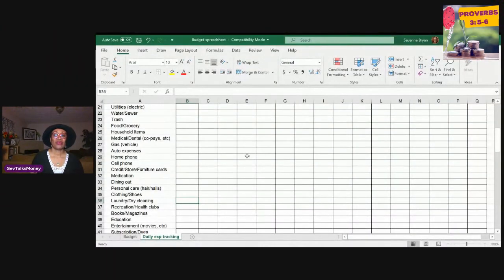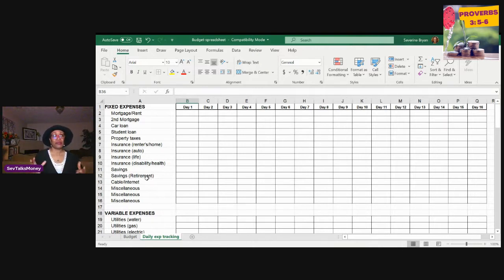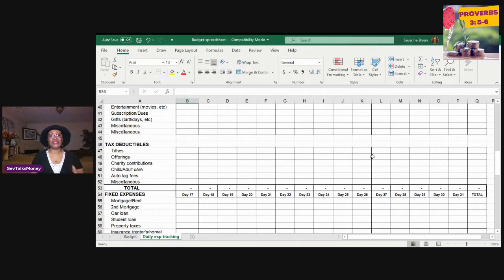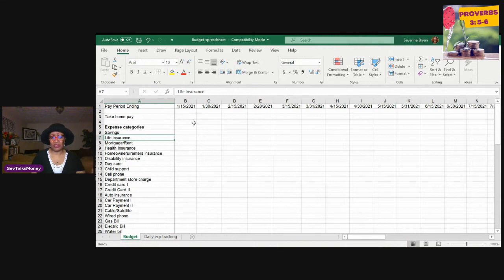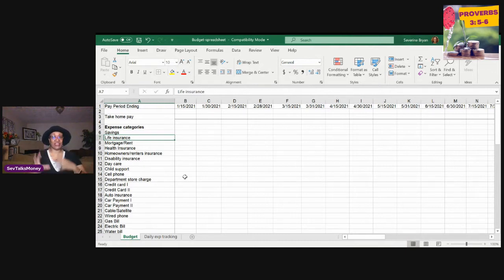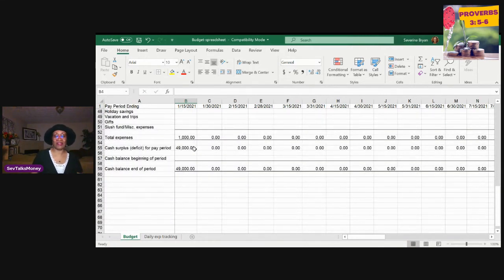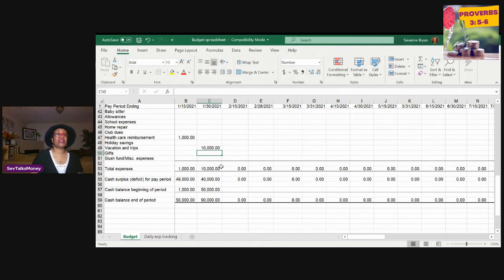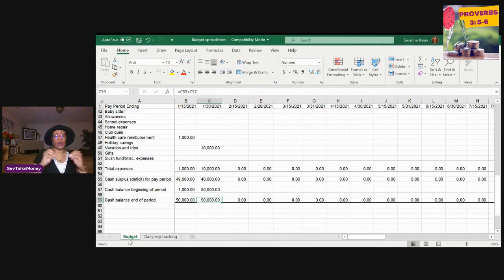Budgeting for Beginners Addendum - With Spreadsheet Demo (#41)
This video is a supplement to the Budgeting for Beginners live stream on Sunday, September 3, 2020. In this one I am demonstrating how to use the Excel spreadsheet for budgeting since I did not have the correct spreadsheet during the live stream on Sunday.